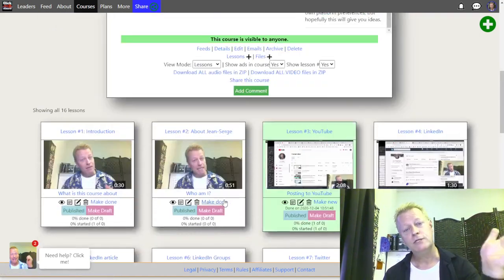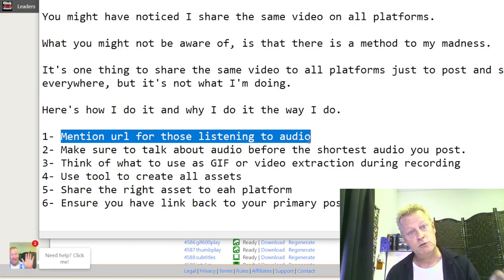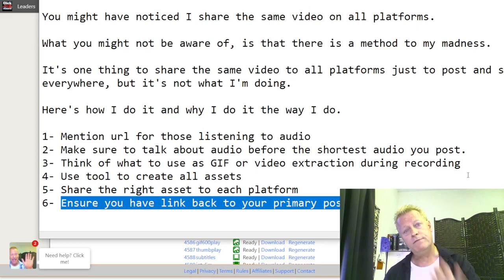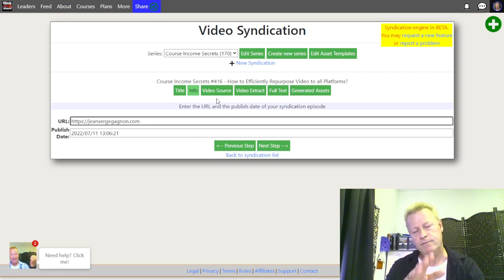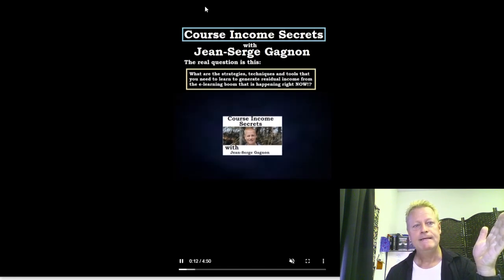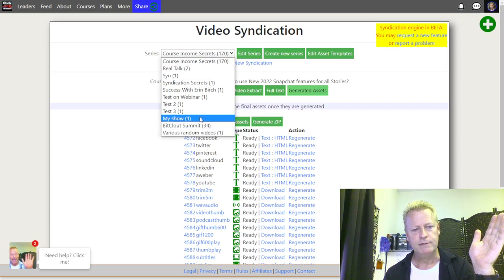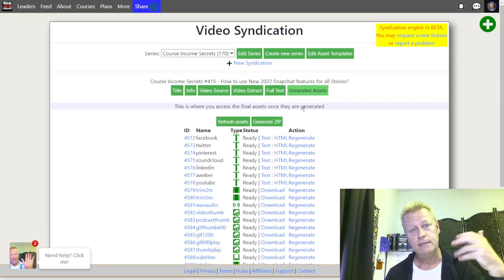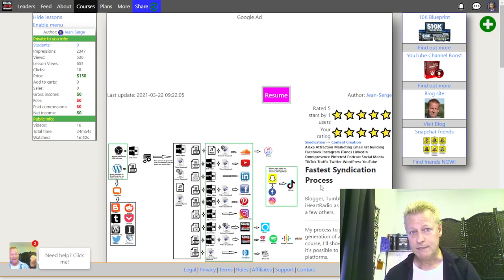Course Income Secrets - #416 How to Efficiently Repurpose Video to all Platforms?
How to Efficiently Repurpose Video to all Platforms?

You might have noticed I share, what appears to be, the same video on all platforms.

Crazy right?

What you might not be aware of, is that there is a method to my madness.

It’s one thing to share the same video to all platforms just to post and share everywhere, but it’s not what I’m doing.

I’m sure you’ve heard gurus and coaches tell you that you need to share content native to the platform.

What is native content?

What the gurus mean when they say you should share native content is that each piece of content should be uniquely created for the platform.

For example, if you post on Instagram, it should be a square image, a square video or a IGTV formatted video.

The text should mention the platform by name and in a video, you should talk to that platform.

If you really wanted to create videos for each platform, you’d record a new video for each so that the words used are relevant to the platform.

For example, in instagram video, you’d talk about...